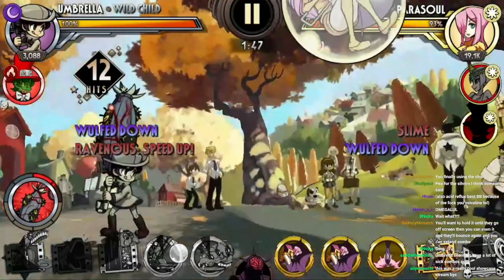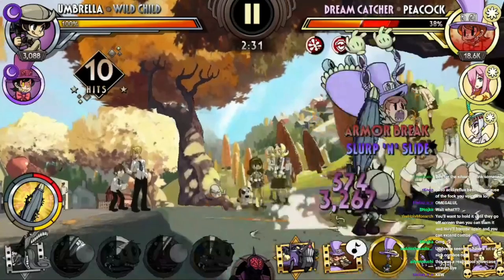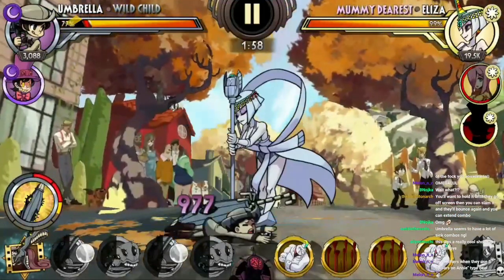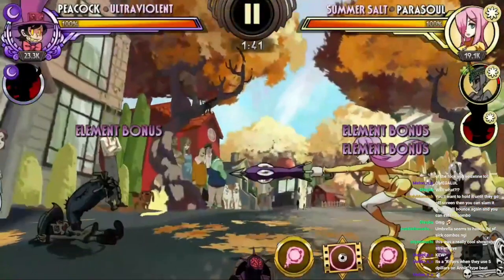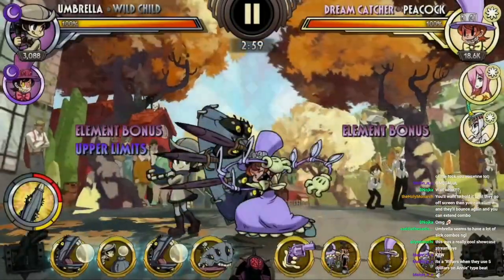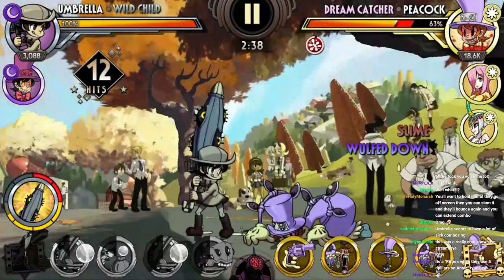[Skullgirls Mobile] Favorite Umbrella Combo/Movesets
Sharing some of my favorite movesets that I'm comfortable with using against the AI. They are easy to combo with, relatively low hits and high damage (I think). Will make an "Easy Gameplay" guide soon with these moves!

Bear in mind I'm using a non-fully invested Silver with lvl 1 Gold moves (random stats) against Diamond fighters in these clips!